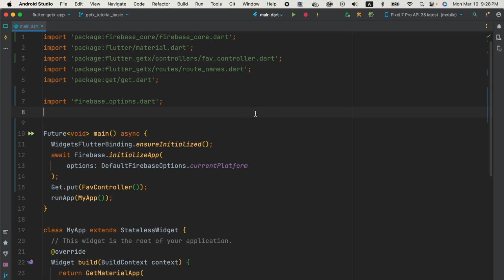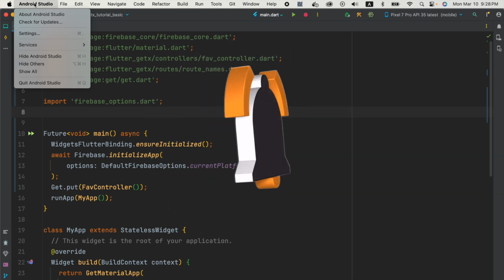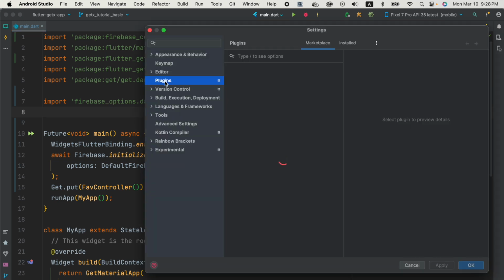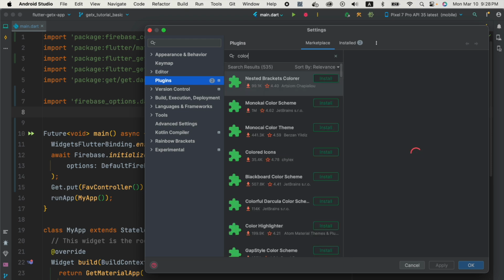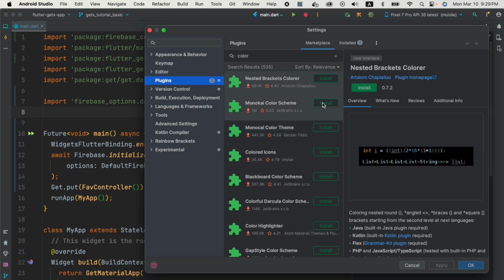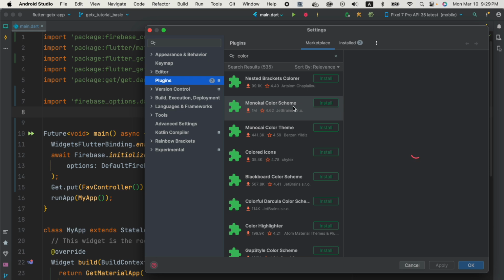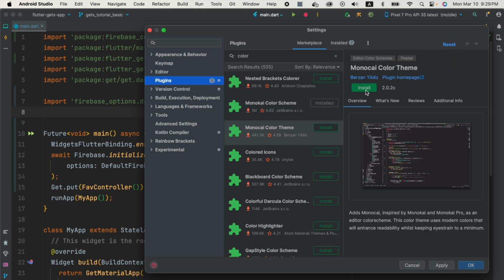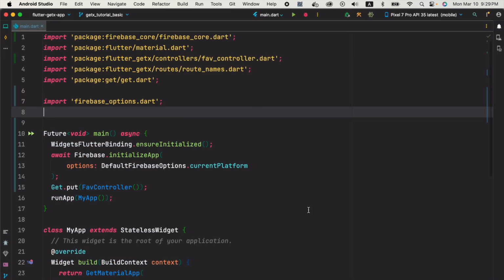Flutter Most Beautiful Code Editor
Customize your IDE experience by transforming the default theme in Android Studio! As an android developer working with the android sdk, you'll discover how to access settings and navigate the plugins marketplace for theme customization. Whether you're into programming or using intellij, this tutorial shows you step-by-step how to personalize your development environment. 🎨✨